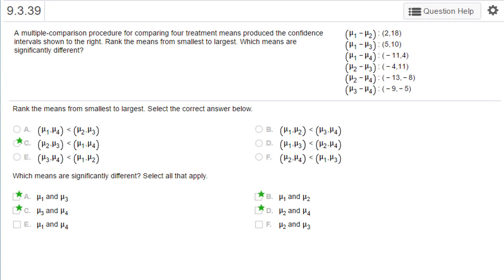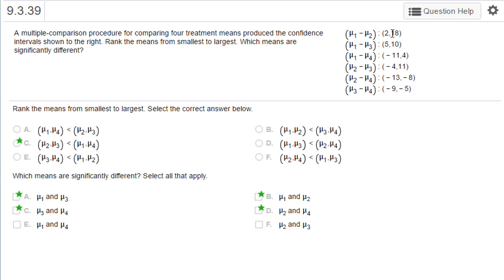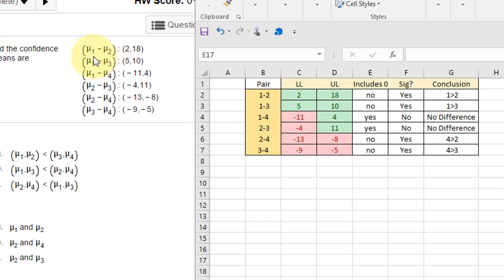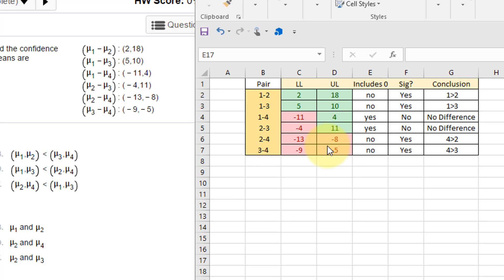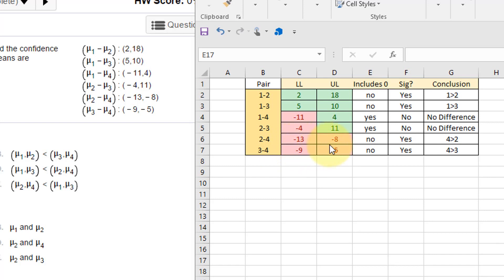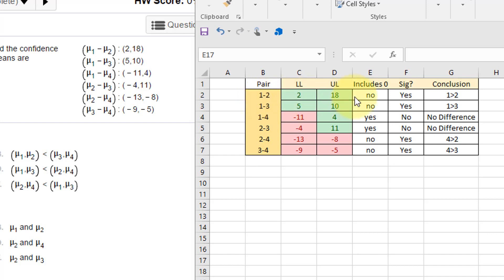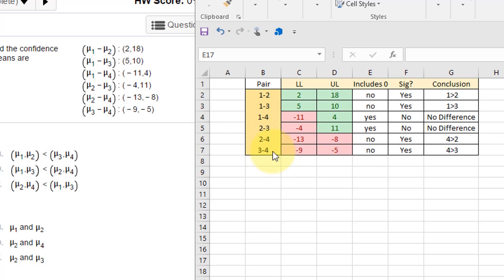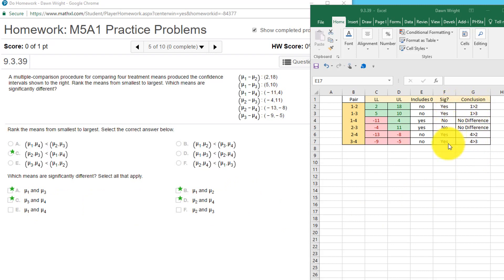How to interpret ANOVA confidence intervals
Use the ANOVA confidence intervals to determine if pairs of means are significantly different.This done using Excel. McClave and MyStatLab problem 9.3.39